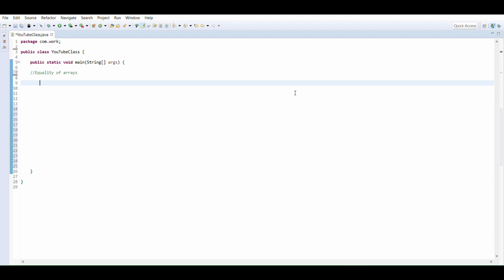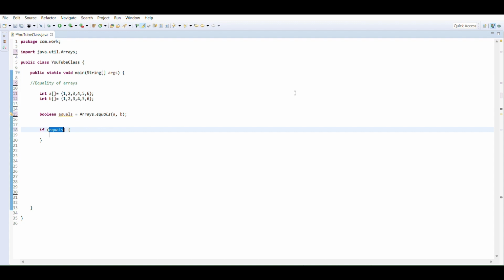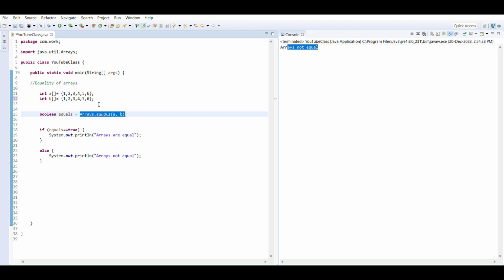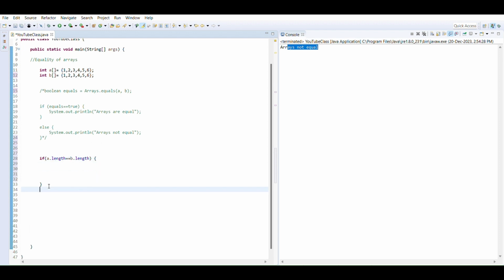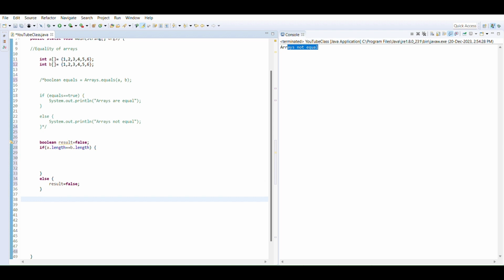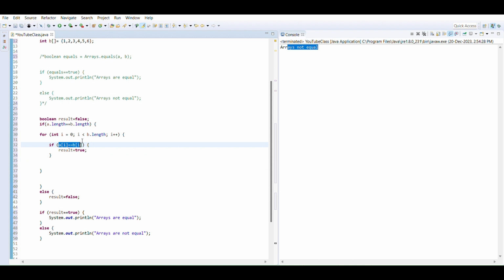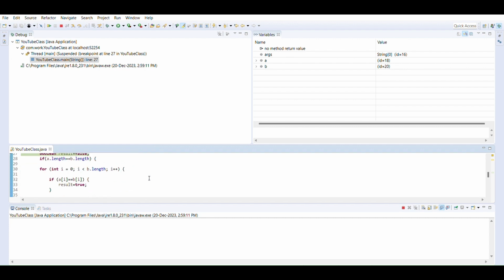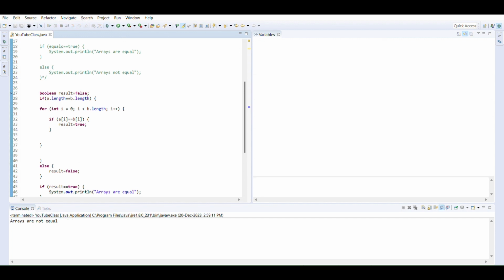How to find Equality of two arrays